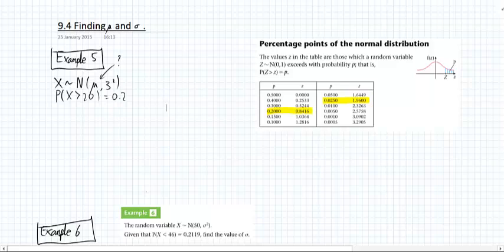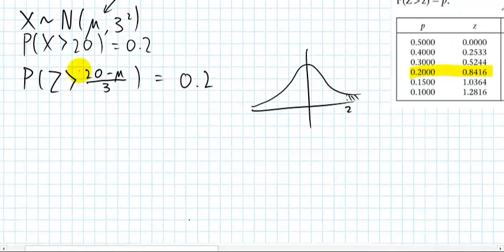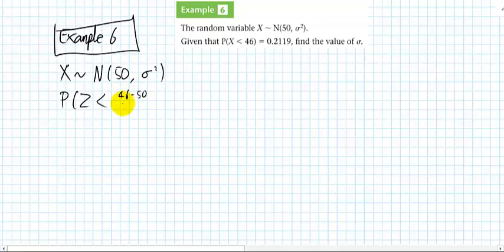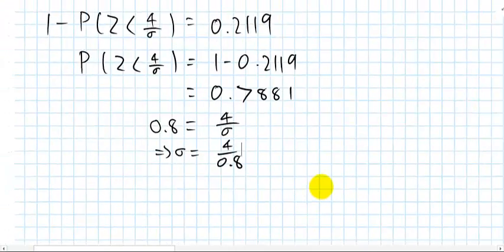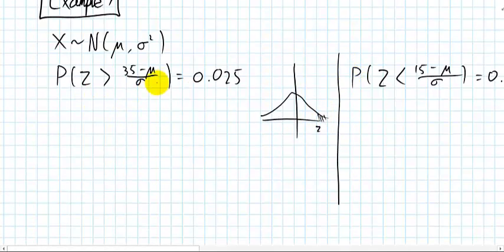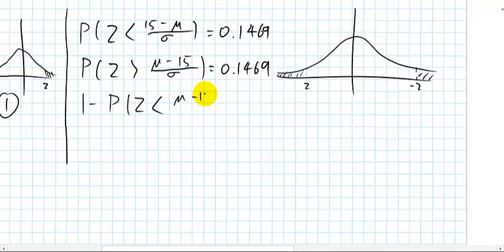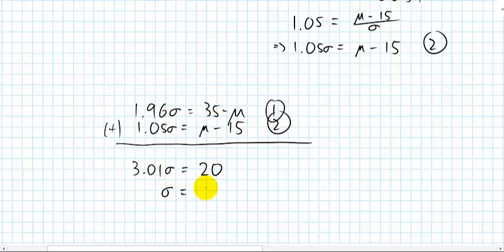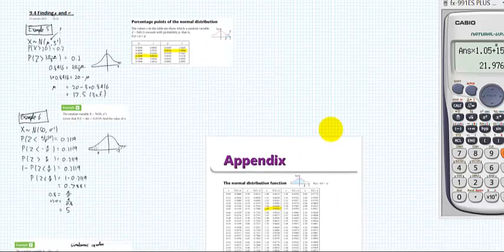9.4 Finding µ and σ